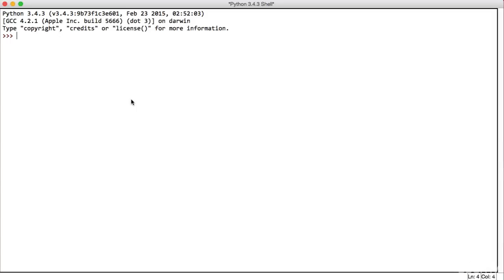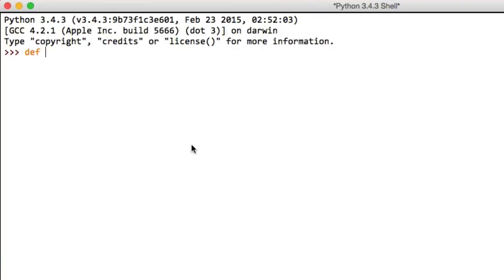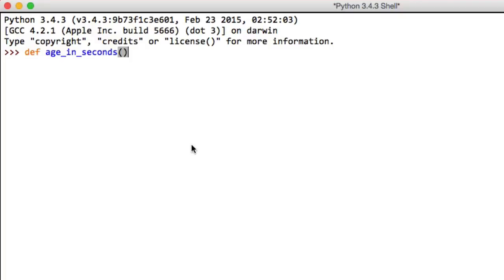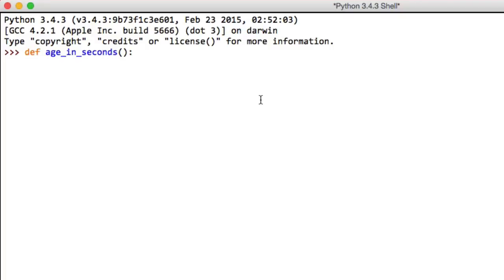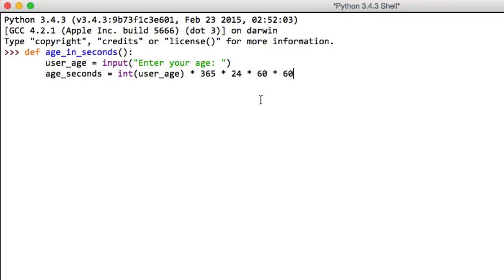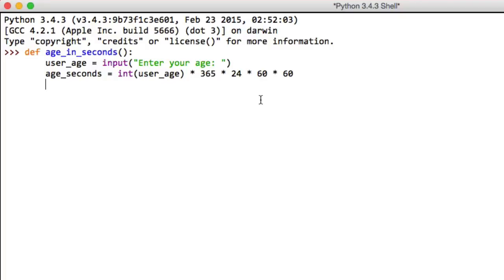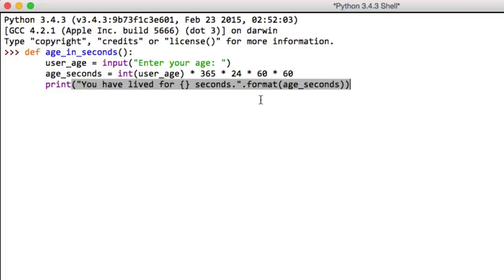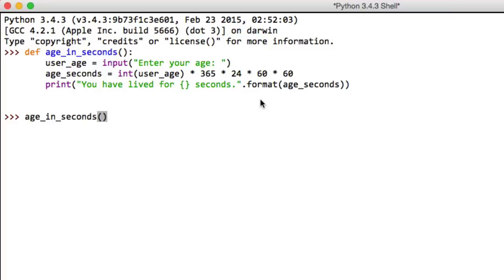8 Creating our own methods in Python